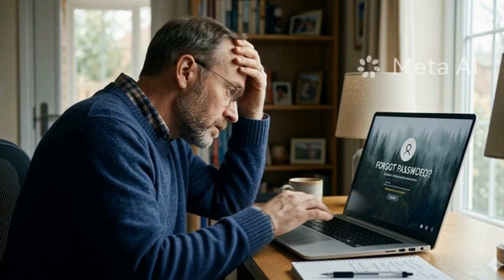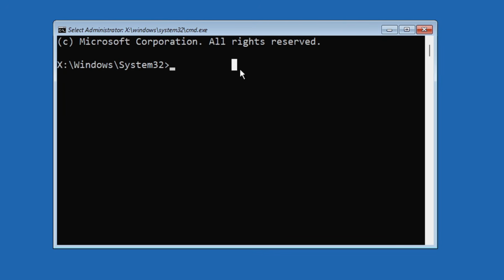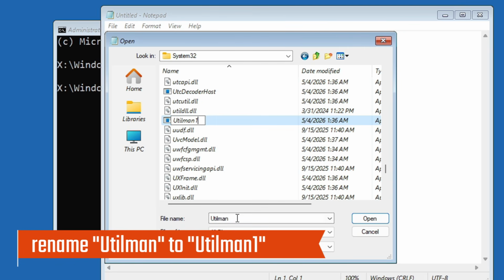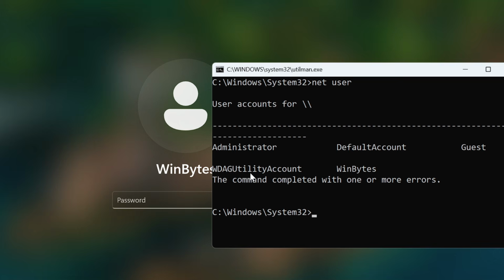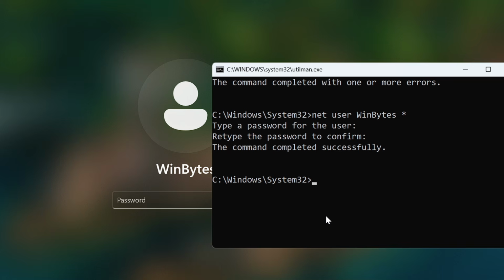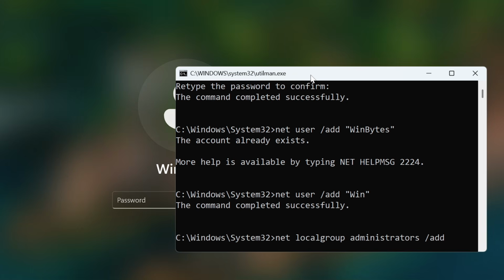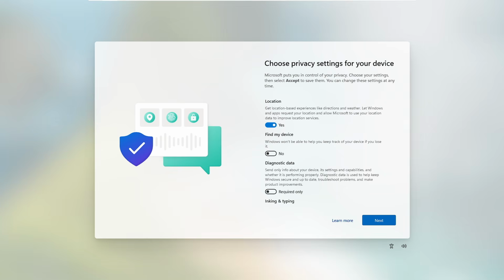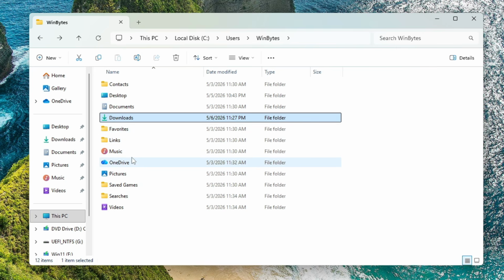How to BYPASS Windows 11 Login in 2026 (Local & Microsoft Account)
Are you stuck on the login page of Windows 10 or 11 and want to quicly reset the forgotten login password without any software or USB then check this simplest method.

🔽 Timestamps 🔽
00:00 - Stuck on Windows 11 login page
00:37 - Restart the computer in Windows advanced mode
00:56 - Reset Windows 11 local user account login password
04:30 - Reset Windows 11 Microsoft account login password

▬▬▬▬▬▬▬▬▬ஜ۩۞۩ஜ▬▬▬▬▬▬▬▬▬
▬▬▬▬▬▬▬▬▬ஜ۩۞۩ஜ▬▬▬▬▬▬▬▬▬

☑ Watched the video!
☐ Liked?